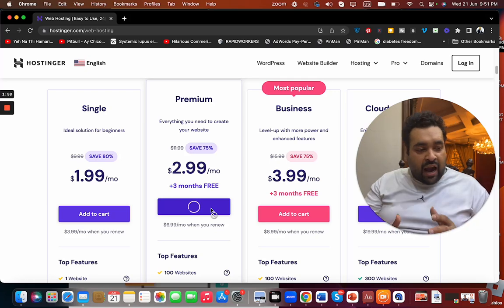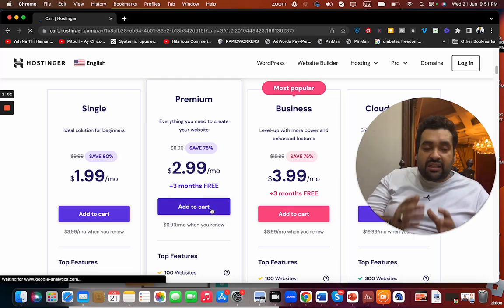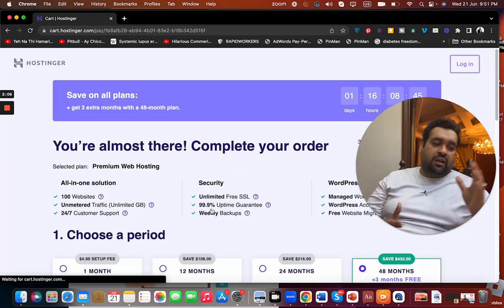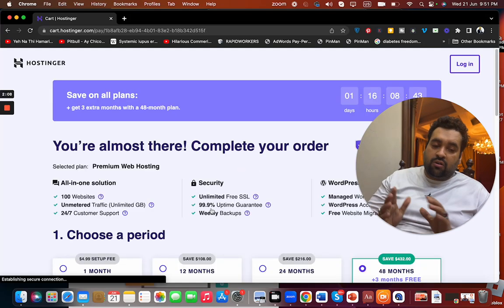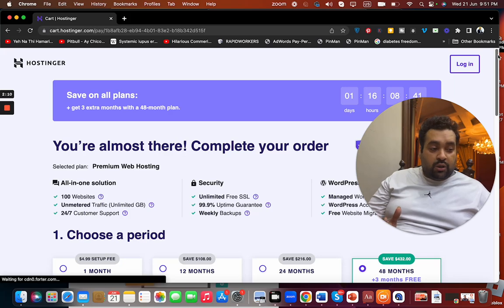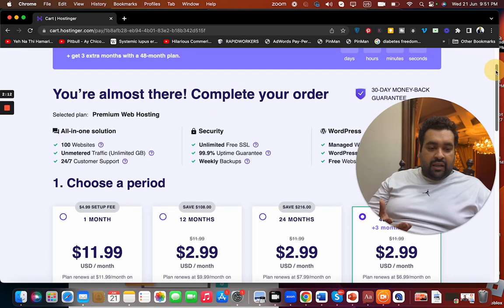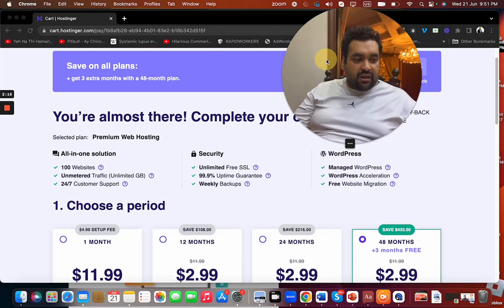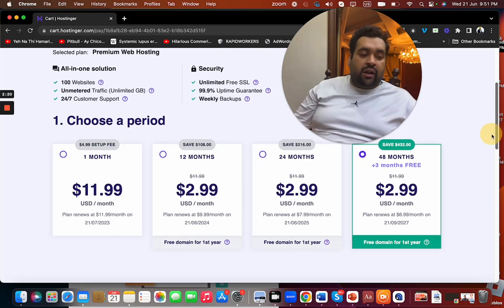Hostinger Discount Code New [Exclusive 91% Discount Promotion for Hostinger]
✅ 👉 Get Hostinger SAVE 91% off!
ALIRAZAMARKETING
HI10

Chapters
00:00 - Introduction
0:13 - Click on the link in the discription
0:34 - Properties of Hostinger
1:20 - Selection of Web Hosting
1:35 - About Hostinger Plans & two Coupon Codes
1:56 - Selection of Premium Plan
2:17 - Selection of 48 months period
2:28 - Special Hostinger Discount Code
3:06 - About another coupon code

Are you in search of a reliable and affordable web hosting solution? Look no further! In this video, we have an exclusive Hostinger discount code just for you.

Hostinger is a leading web hosting provider known for its exceptional performance, top-notch customer support, and budget-friendly pricing. Whether you're a beginner or an experienced website owner, Hostinger has the perfect hosting plan to suit your needs.

By using our exclusive discount code, you can save big on your hosting expenses. This limited-time offer gives you an amazing opportunity to start or upgrade your online presence without breaking the bank.

In this video, we will guide you step-by-step on how to redeem the discount code and take advantage of the incredible savings. You'll learn how to navigate through Hostinger's user-friendly interface, select the ideal hosting plan, and apply the discount code during the checkout process.

But that's not all! We will also provide you with valuable insights into the features and benefits of Hostinger's hosting services. From lightning-fast website loading speeds to robust security measures, we'll cover it all so that you can make an informed decision.

Don't miss out on this fantastic opportunity to get high-quality web hosting at a fraction of the regular price. Click on the video now to unlock our exclusive Hostinger discount code and start building your online presence today!